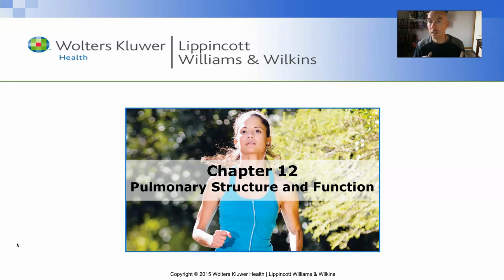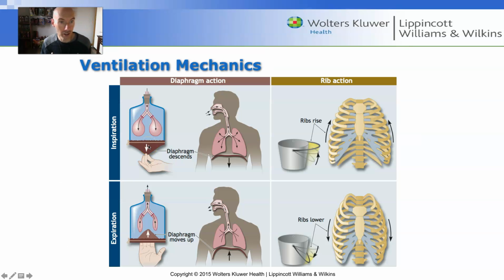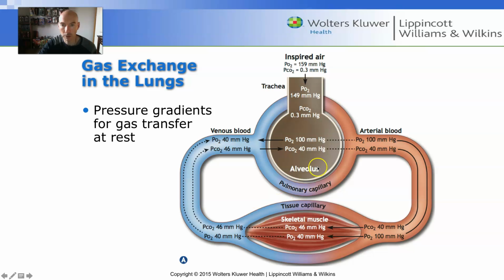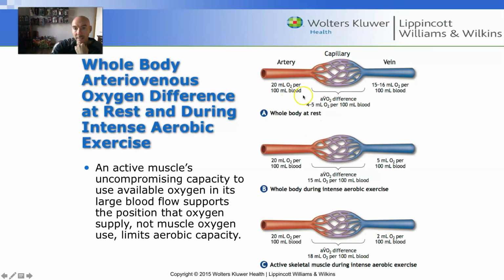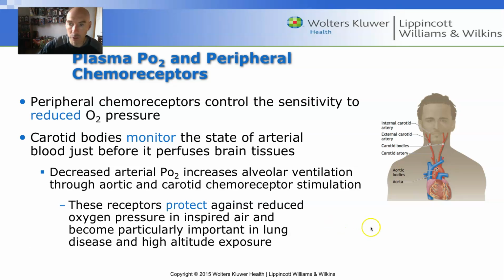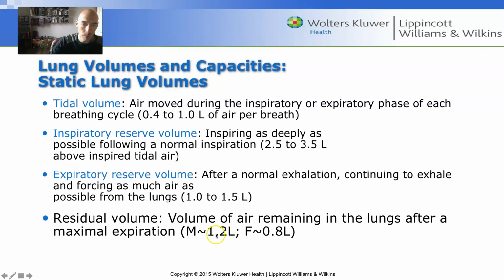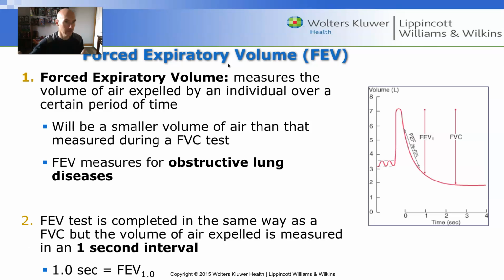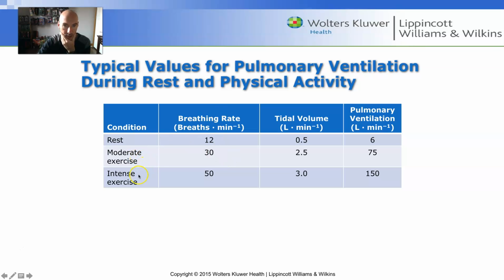Chapters 12, 13, 14 Voice Over